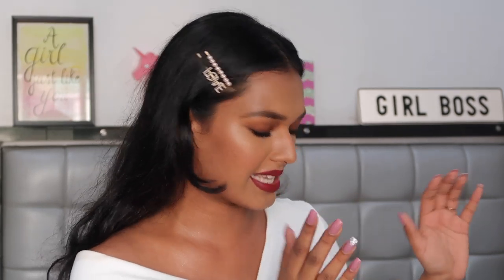FAVOURITE MAKEUP PRODUCTS OF 2019 | Sarah Sarosh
Love,
S xoxo